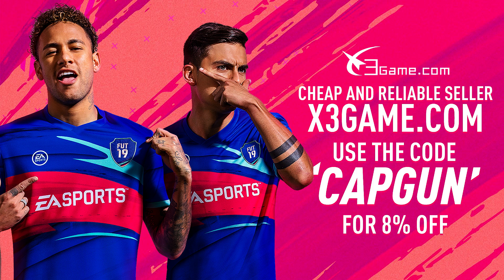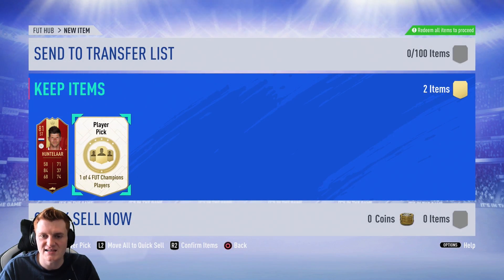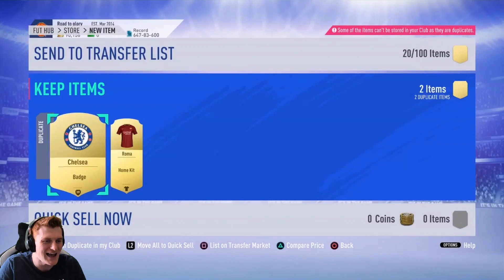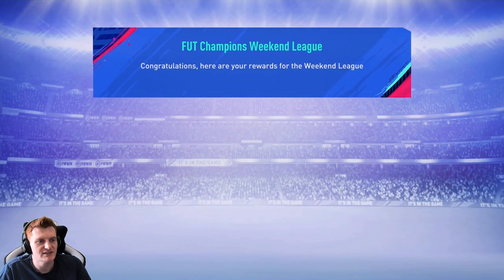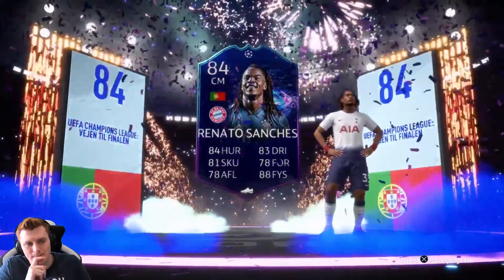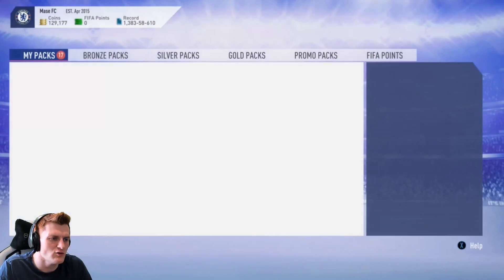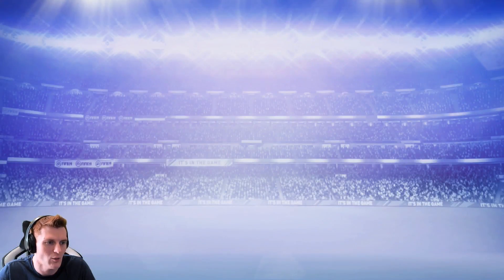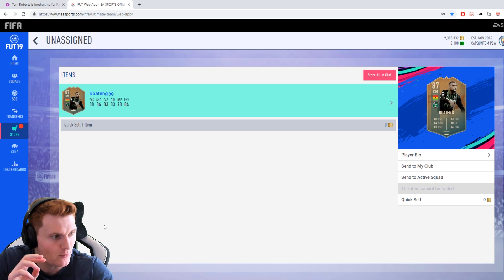EVERY PACK ON FIFA 19!!! TOP 100 REWARDS, AN ICON, 2X FLASHBACKS & 86+ FUT CHAMPS PICK!!!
We open every pack available on FIFA 19 at the moment! Top 100 rewards, flashback packs, 86+ FUT Champ upgrades & ucl premium upgrades!!!